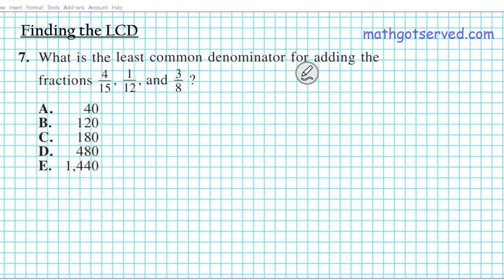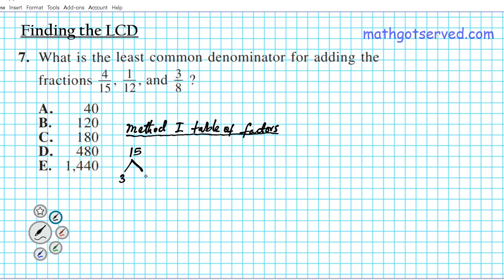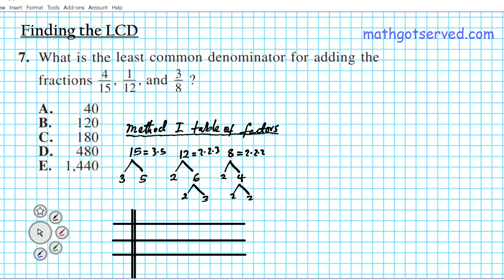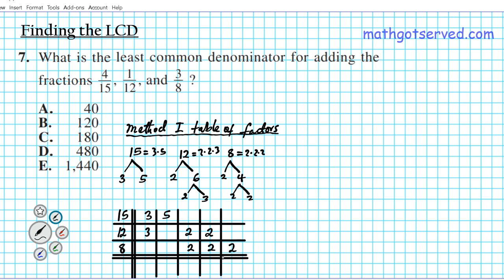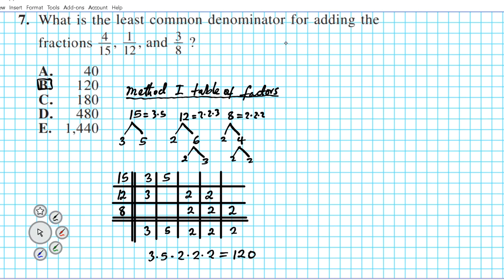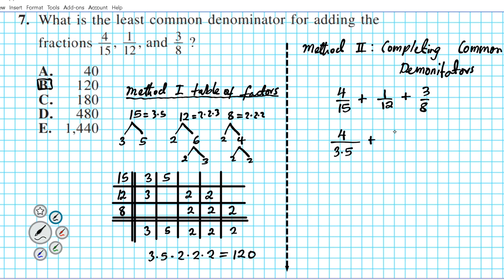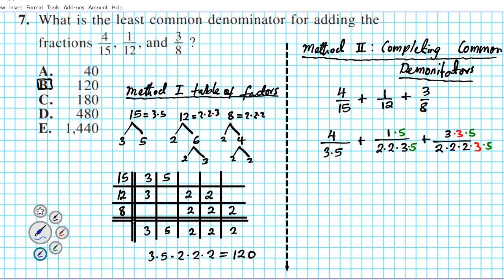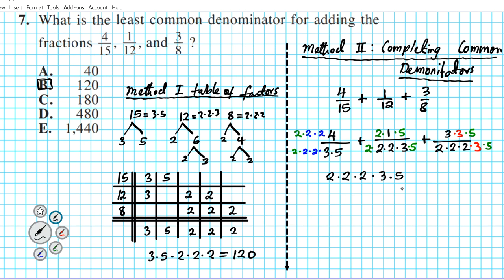#7 How to find LCD lowest common denominator ACT vol 2 mathgotserved explanation how to quickly